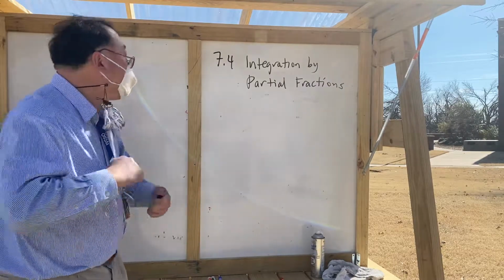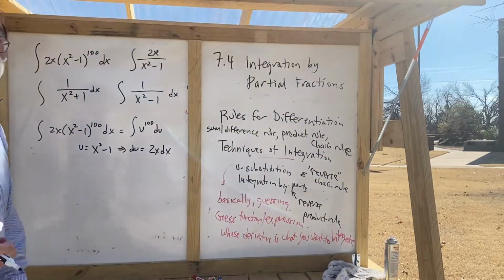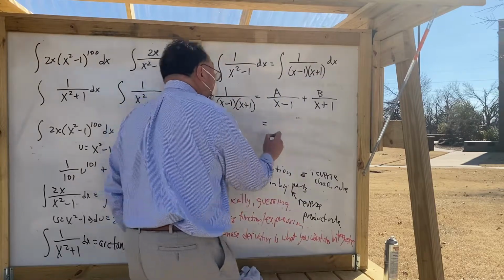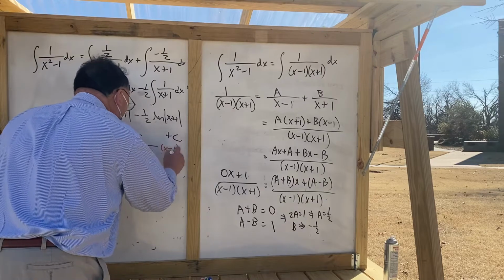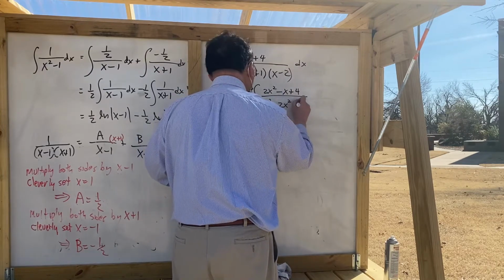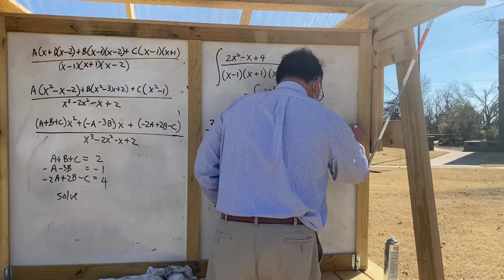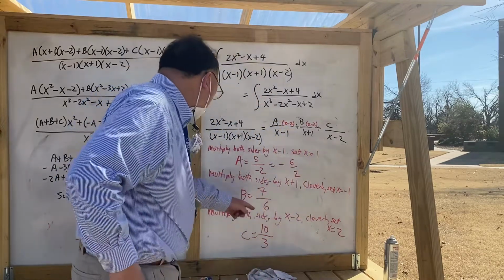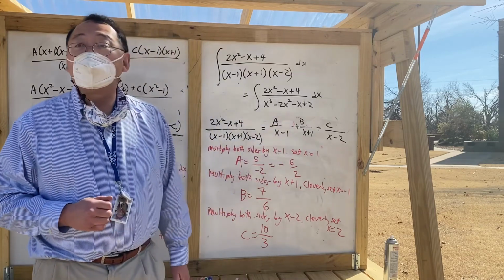Method of Partial Fractions